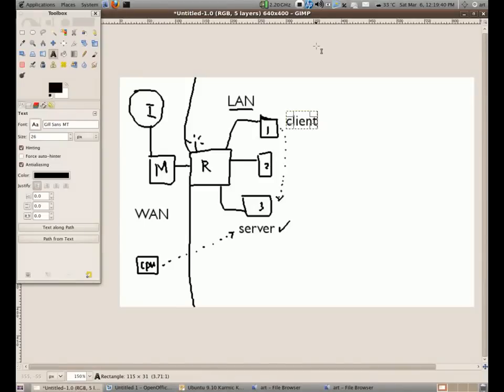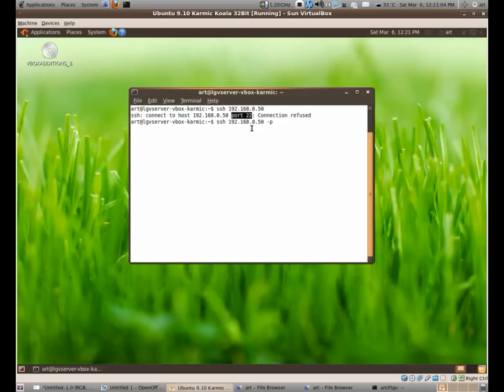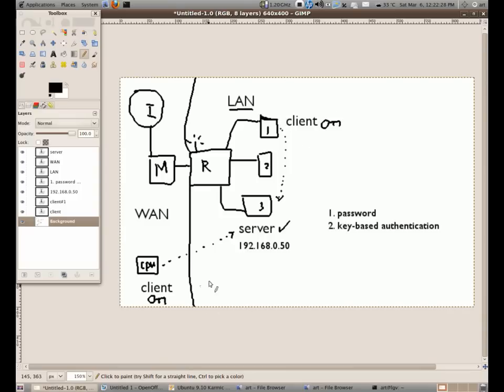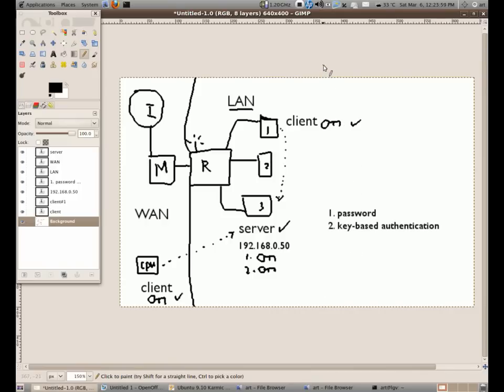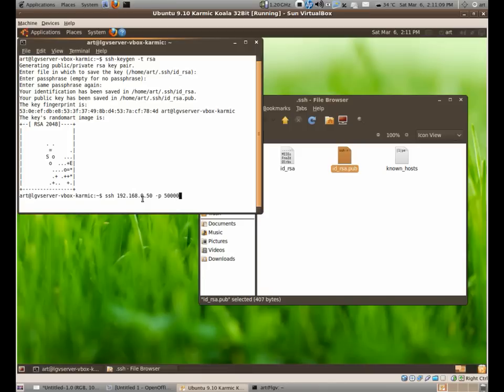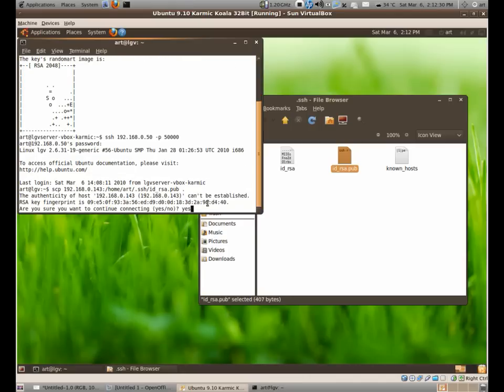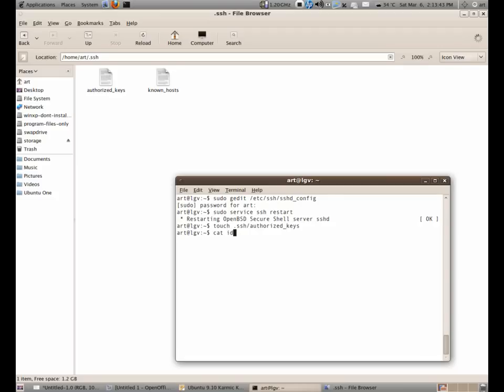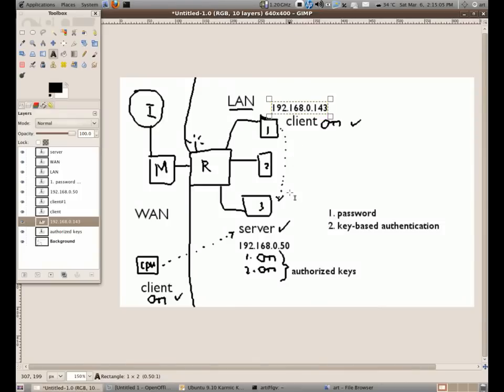Connect Remote Computer - SSH & FreeNX Part 2/5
This video we will now connect to a server using a client's key. We install the client key and bring it over to the server. We'll also do some configurations on the openssh-server.